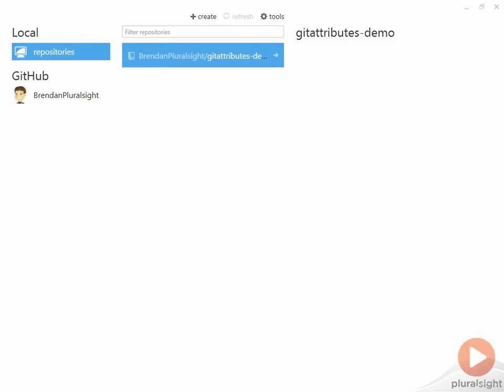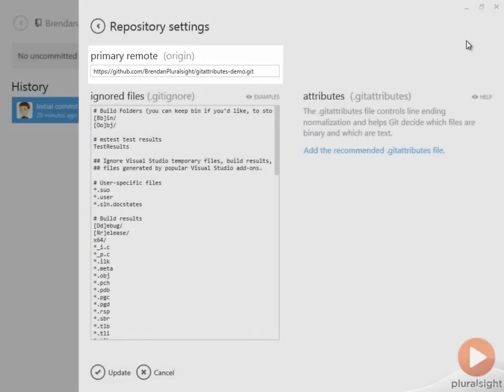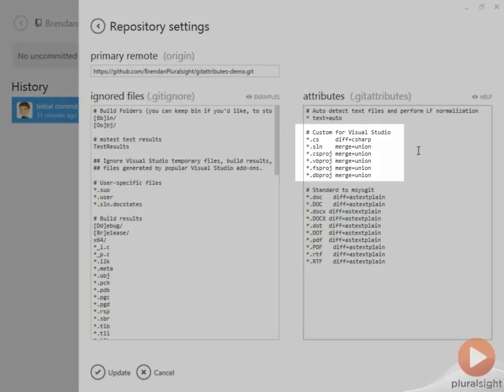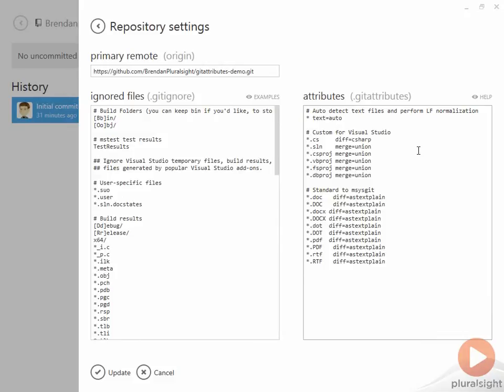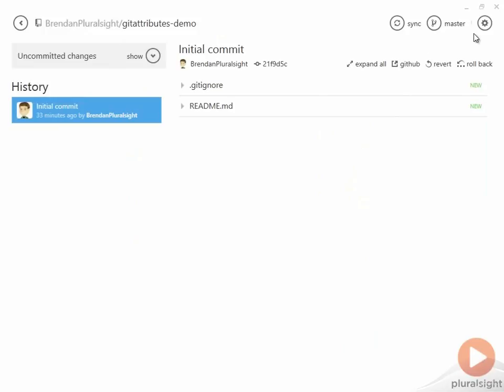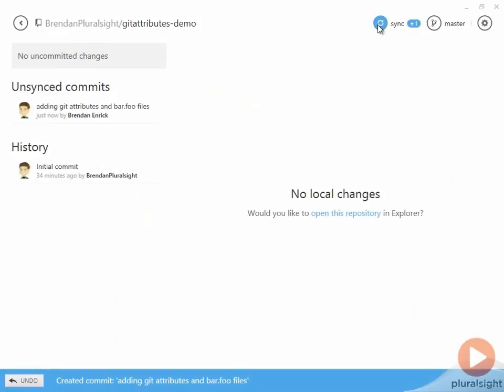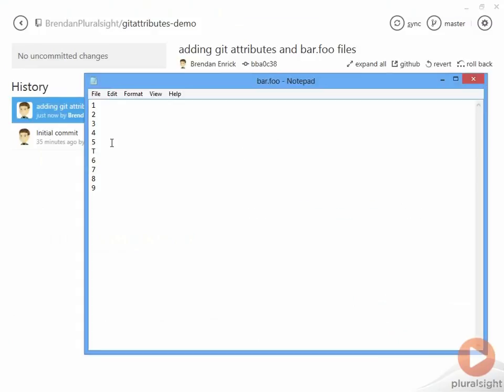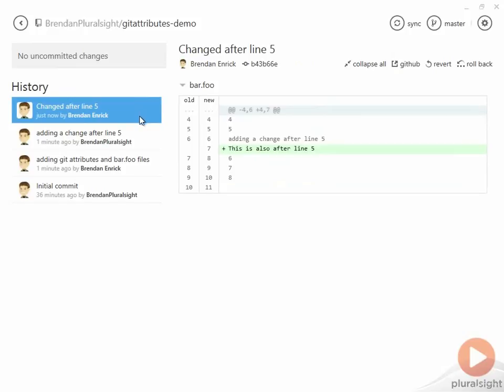Teamwork With GitHub for Windows 8 Configuring gitattributes Files